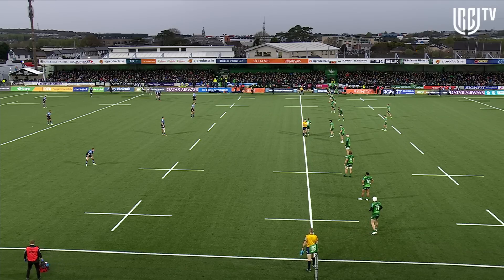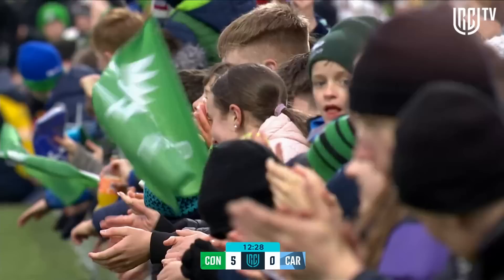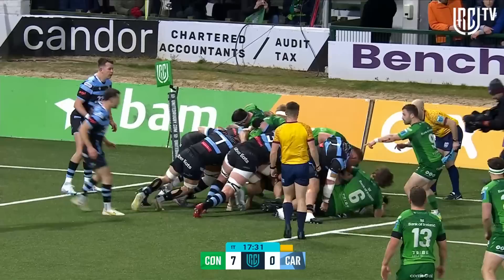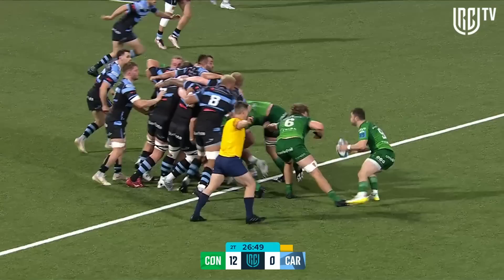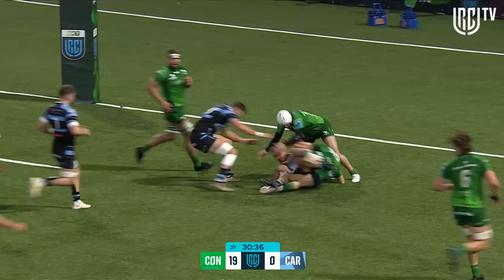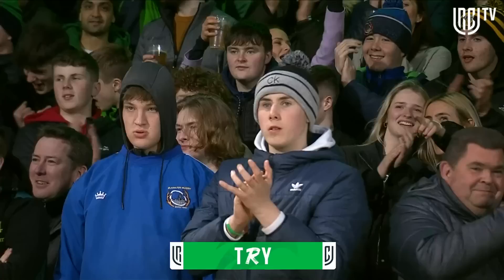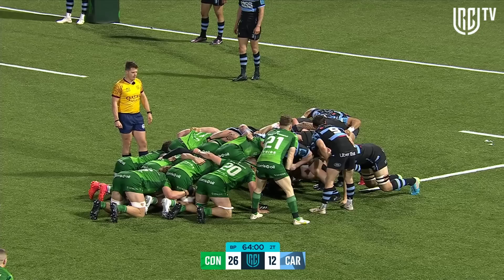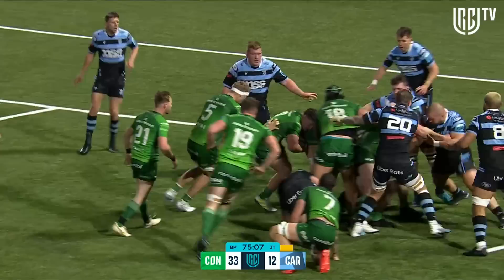Connacht v Cardiff Rugby | Instant Highlights | Round 17 | URC 2022/23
00:00:00 - Match Start by Connacht
00:00:14 - Try by Diarmuid Kilgallen
00:00:37 - Card by James Botham
00:00:50 - Try by Dylan Tierney-Martin
00:01:12 - Long Try by Conor Oliver
00:01:46 - Try by Seb Davies
00:02:11 - Try by Mack Hansen
00:02:29 - Try by Thomas Young
00:02:50 - Try by Connacht
00:03:05 - Card by Thomas Young
00:03:14 - Try by Kieran Marmion
00:03:39 - Try by Thomas Young
00:03:56 - Match End by Connacht

Watch instant highlights of the action as Connacht took on Cardiff Rugby in ROUND 17 of the BKT United Rugby Championship.